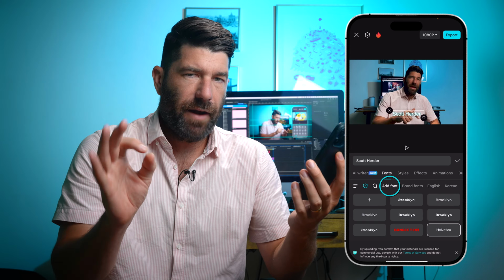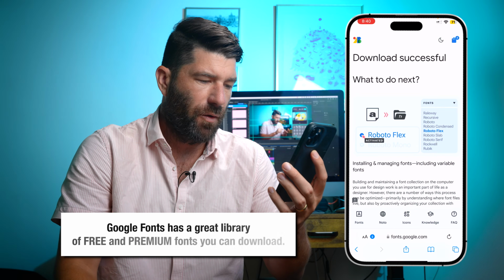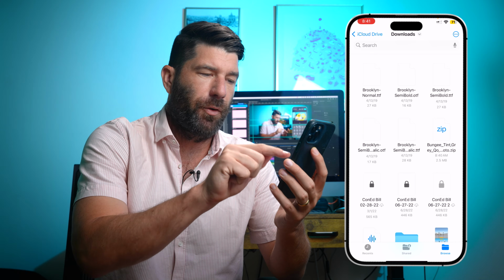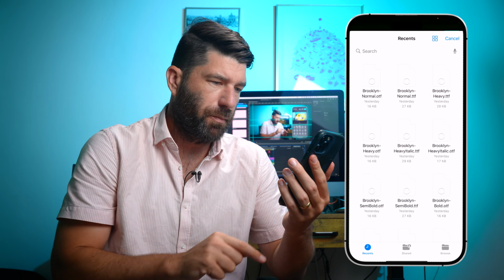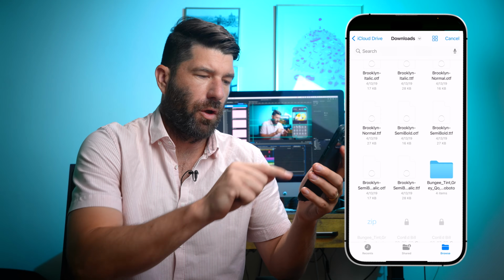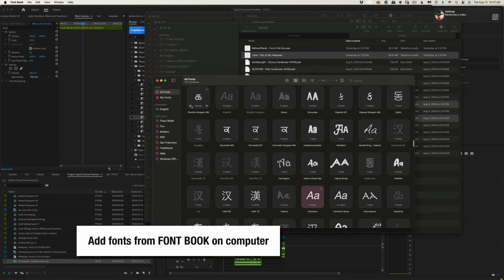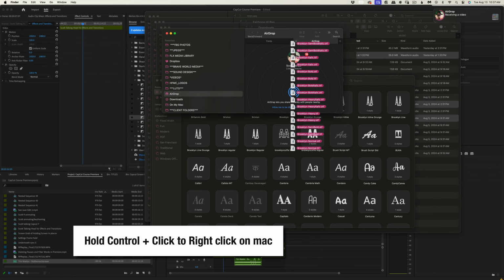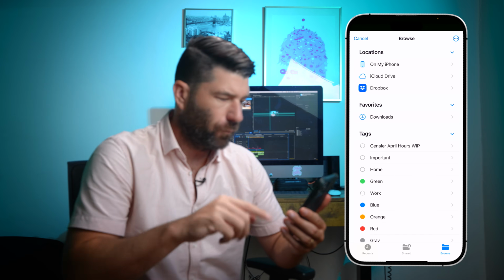How to Add Custom Fonts in CapCut (Free Video Series 12 of 16)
Welcome to editing with CapCut.

This is a 101 course to getting started with CapCut. Originally this was a paid course that I have made publicly available for FREE.

This course will teach you how the best iPhone Settings to shoot with, how to download, launch, import, save, edit, text to speech, import footage, do animations, effects, transitions, text, adding custom fonts, color correcting, exporting, resizing and more.